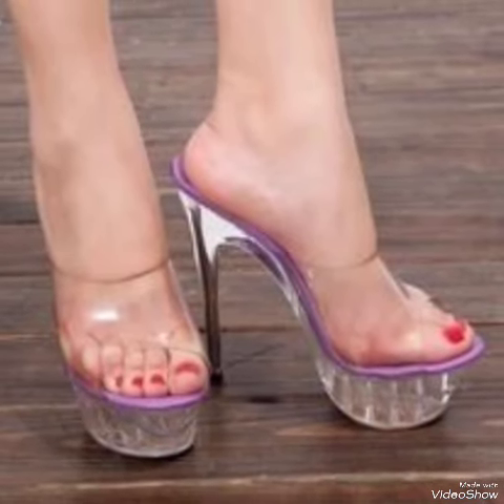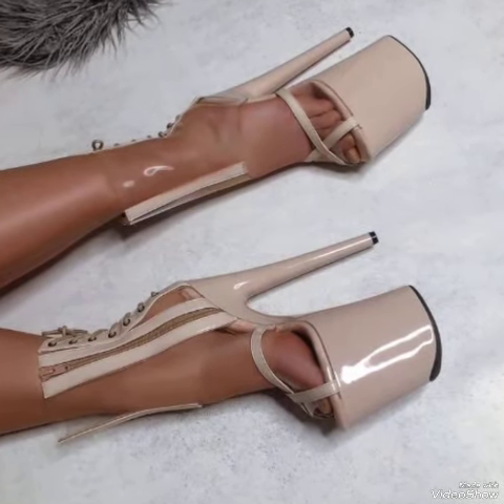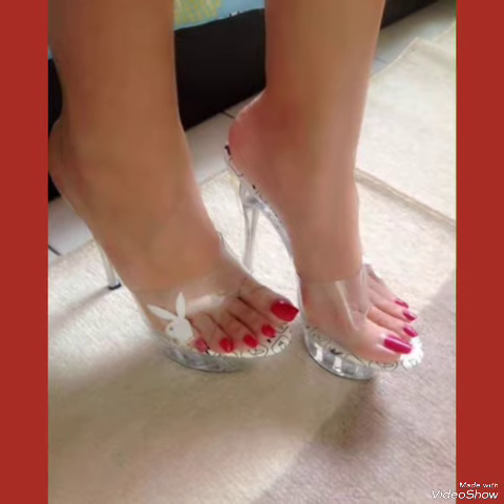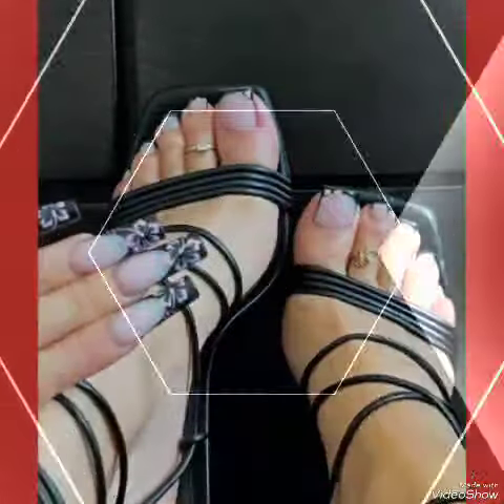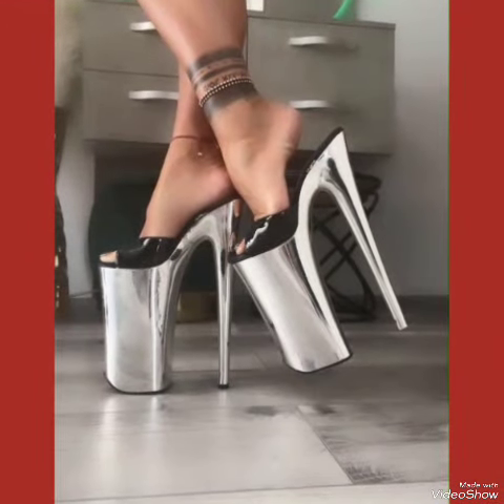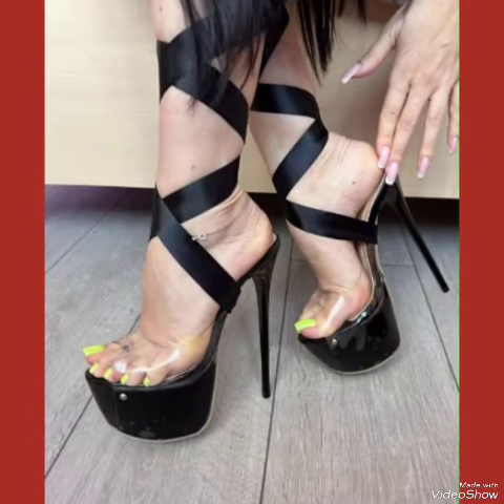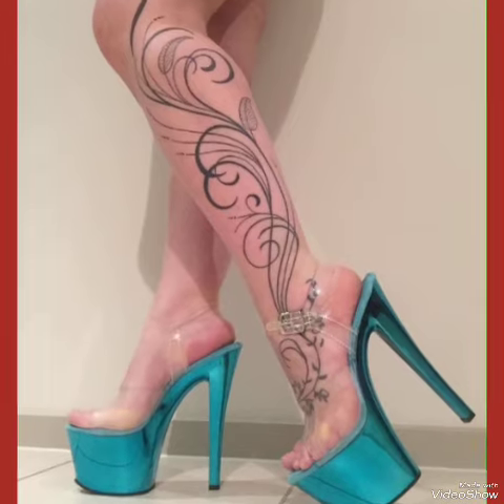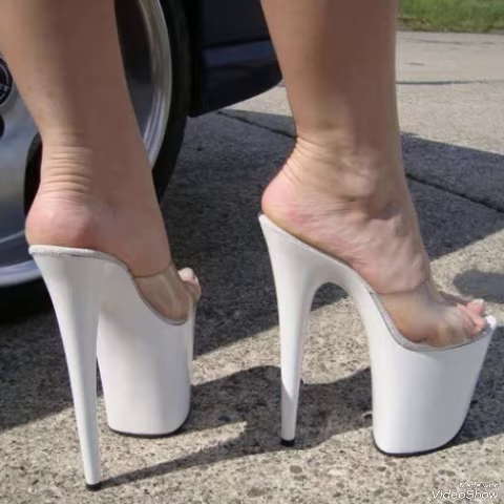Stunning collection of party wear stiletto high heel sandals for ladies